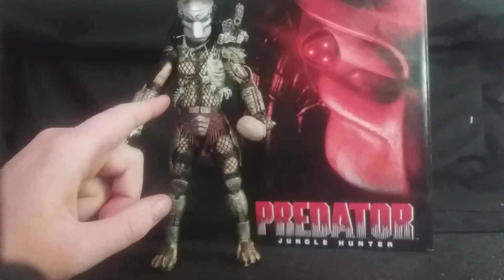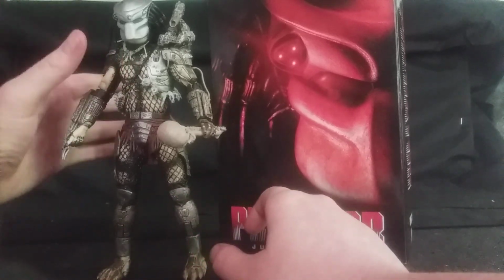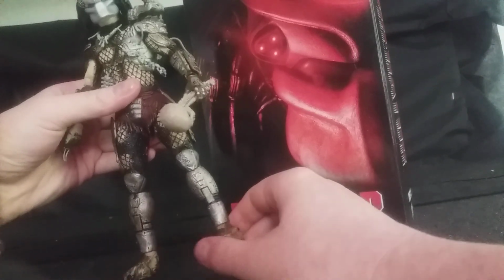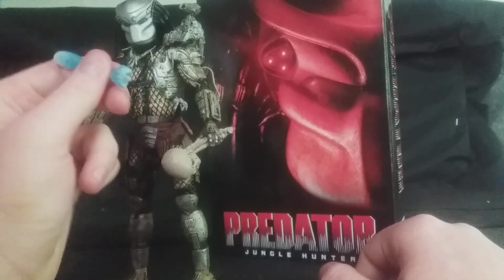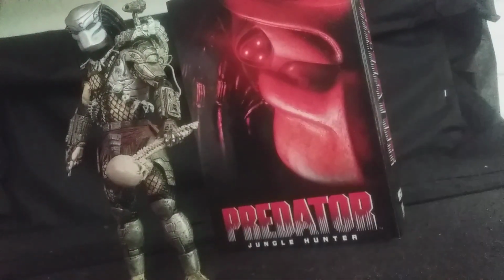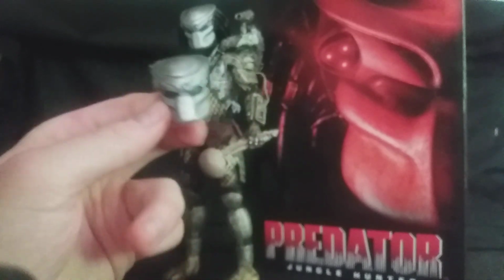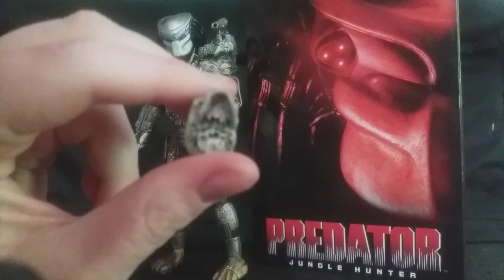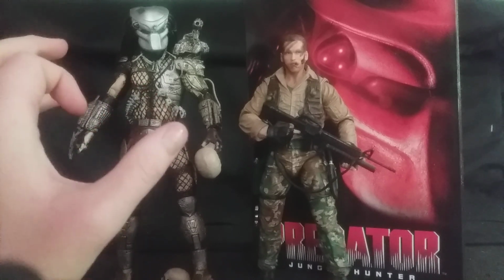NECA Ultimate Jungle Hunter Predator Review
Check out our review of the NECA Ultimate Jungle Hunter Predator Review

For more articles about toy retrospectives, video games and other things as well as the latest toy news please check out my personal

 Action Figure Fury
69 Chobham Road
Ottershaw
Surrey
KT16 0QE
England